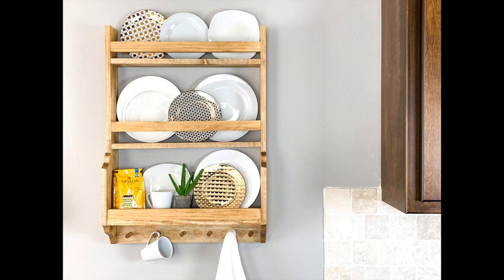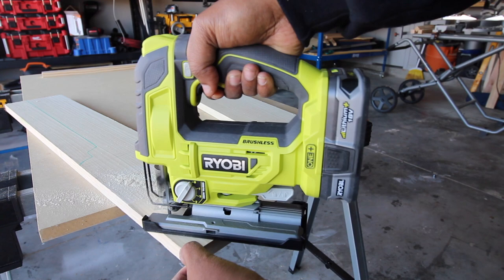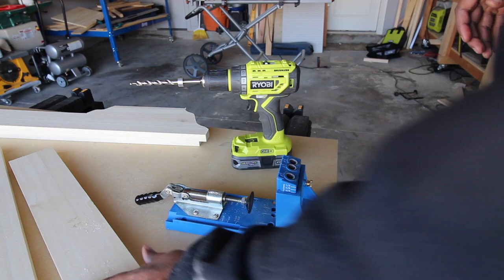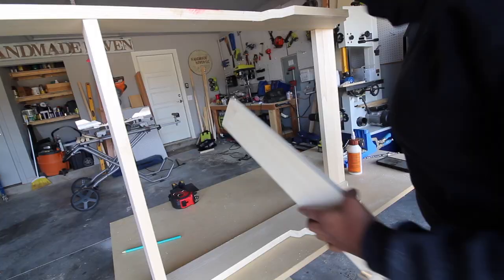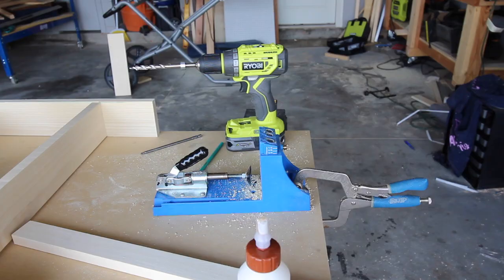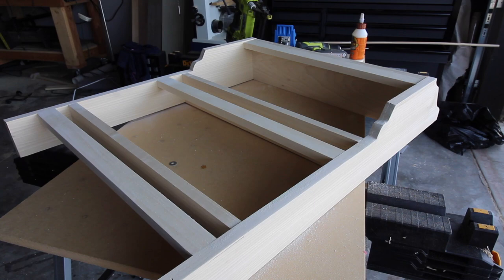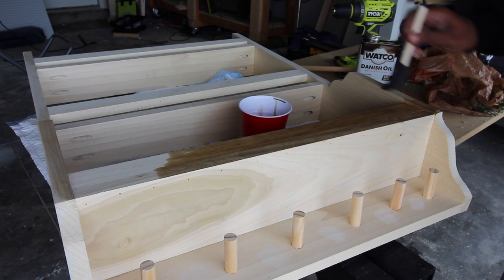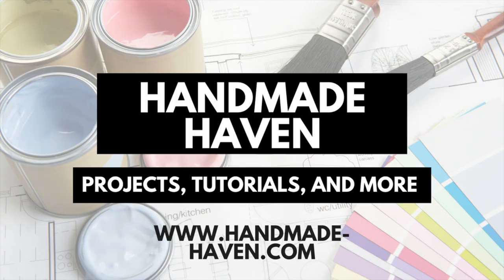DIY Plate Rack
Camera Equipment:
Canon EOS 80D - Video Creator Kit